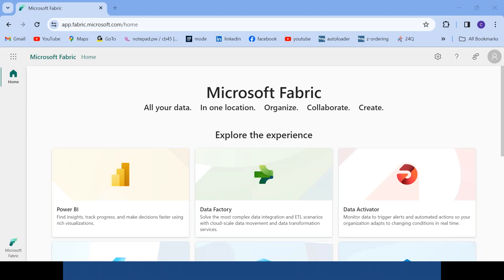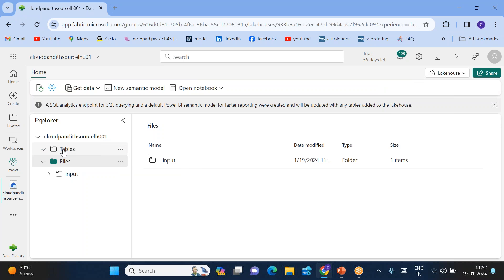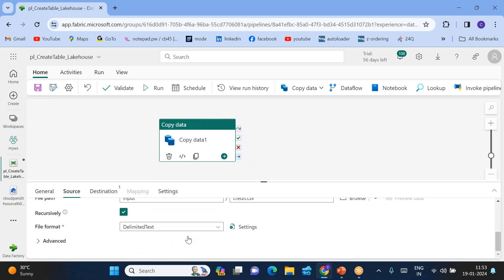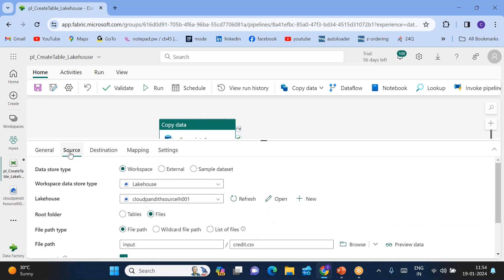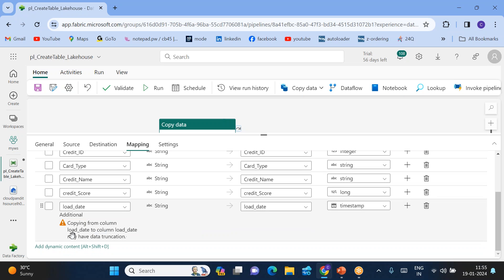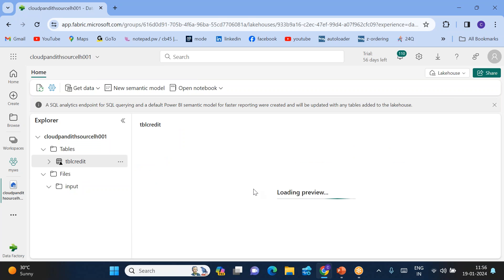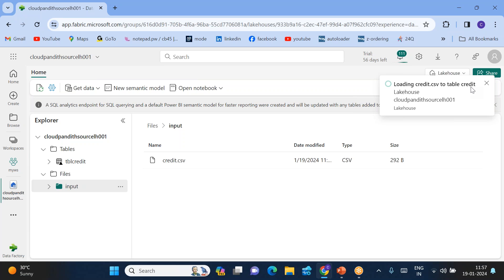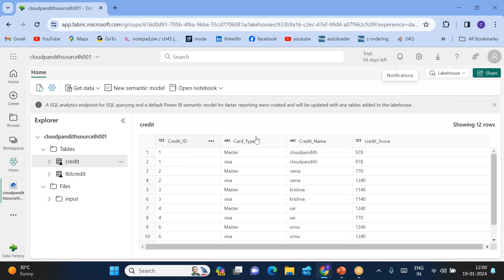17. Hands-On : Microsoft Fabric : Create table in lakehouse with Data Pipeline and Workspace options